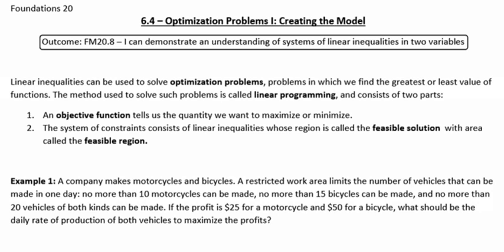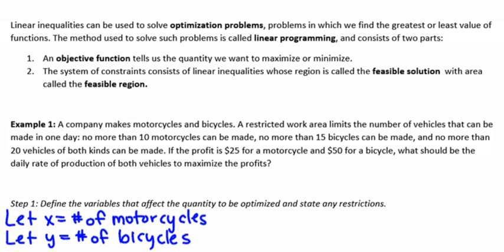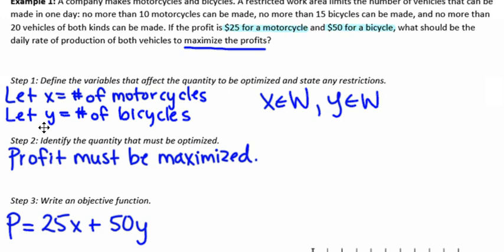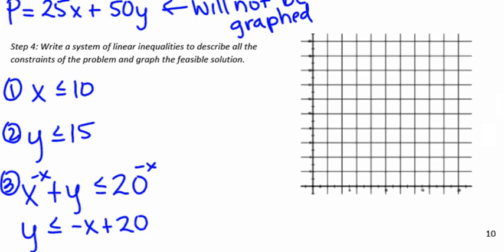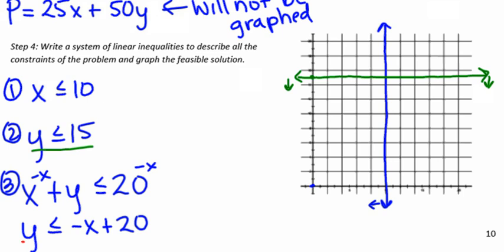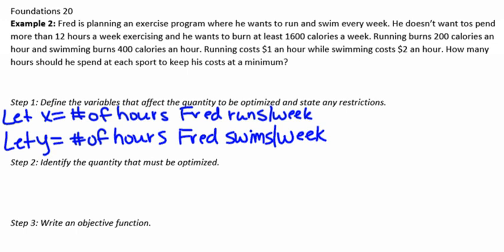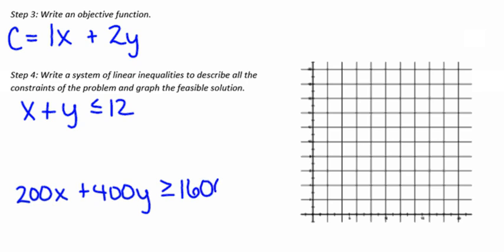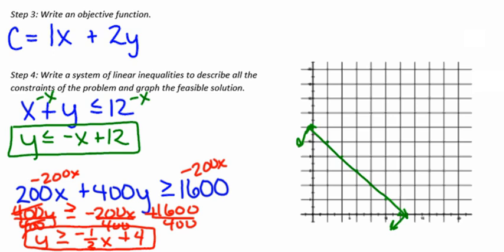6.4 - Optimizing Problems I: Creating the Model